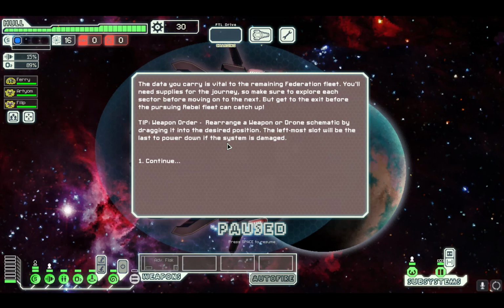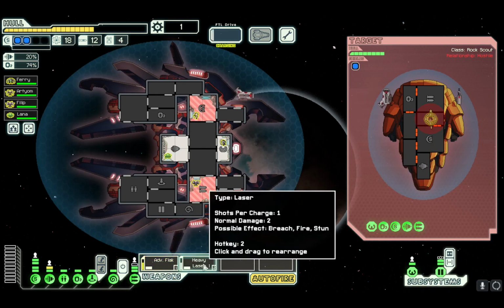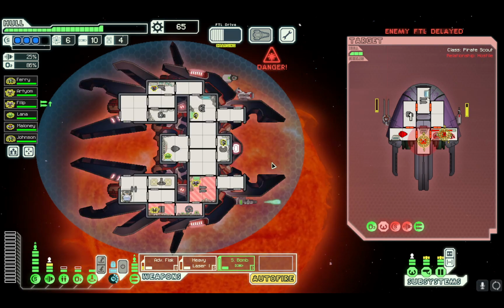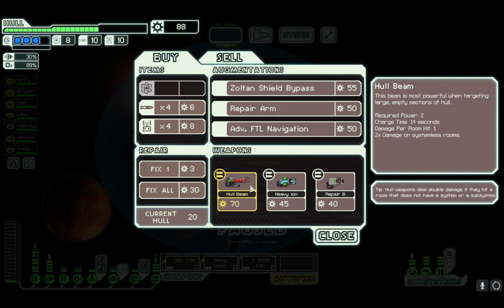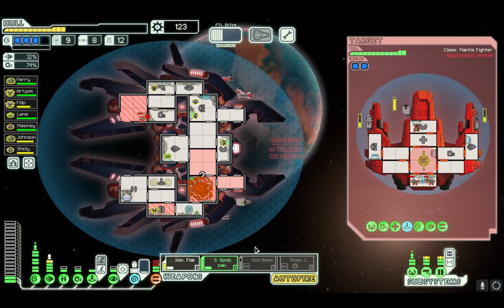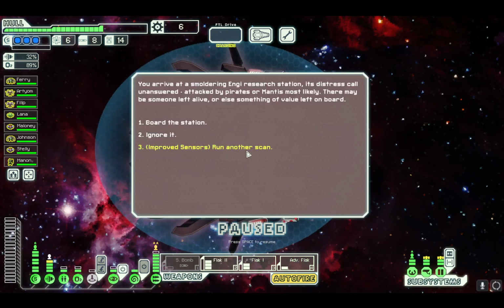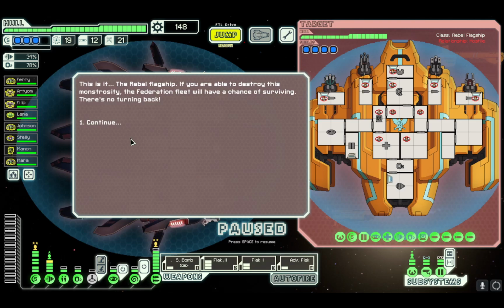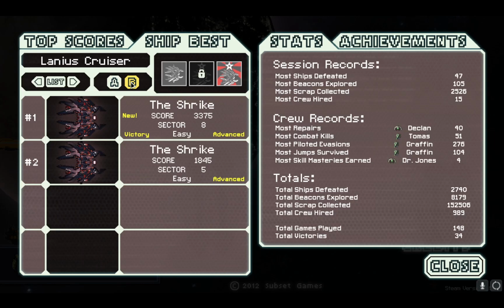FTL Stream 03